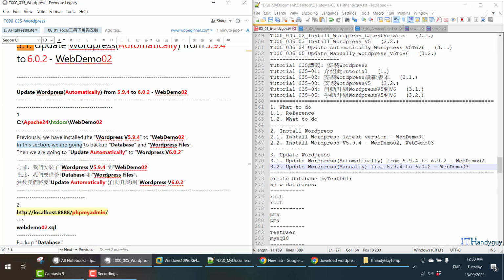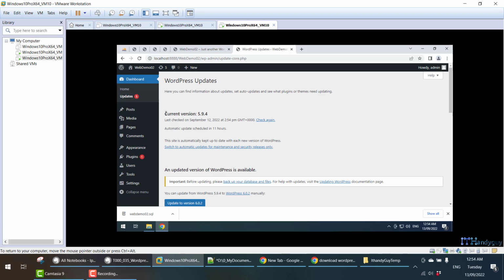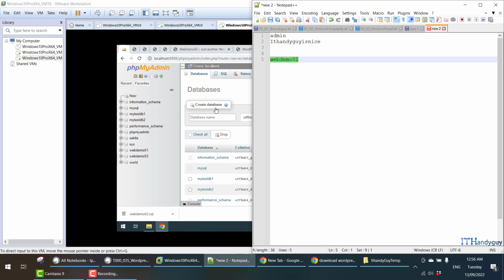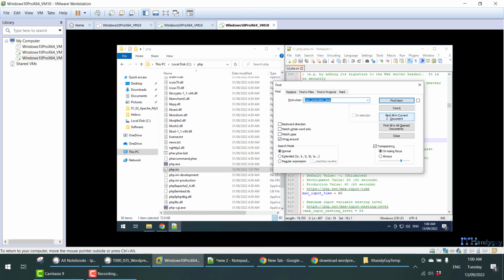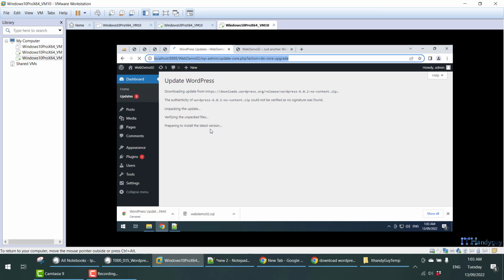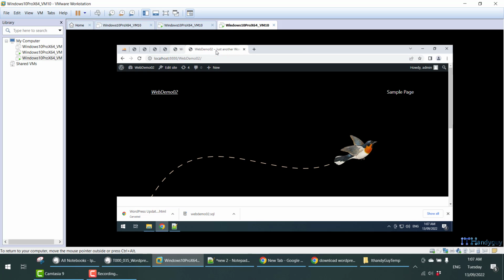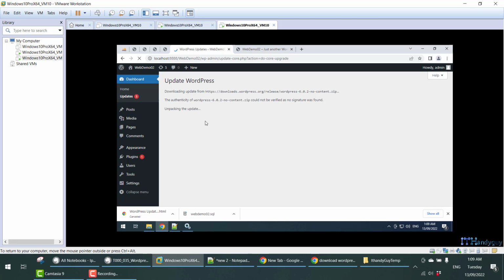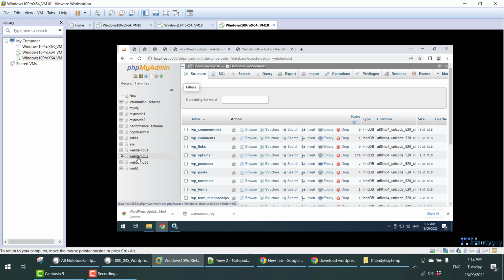(T35-4)Update Wordpress from V5 to V6 Automatically